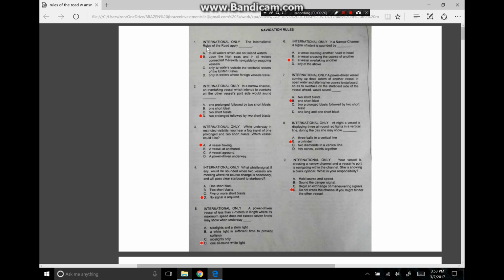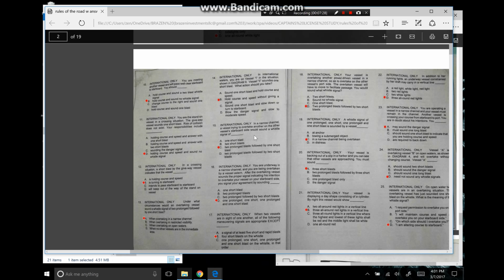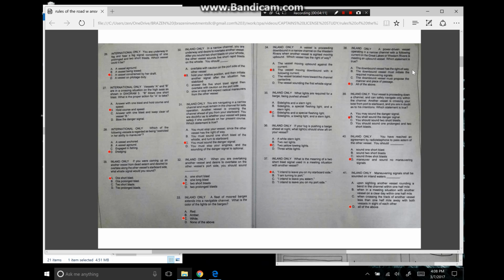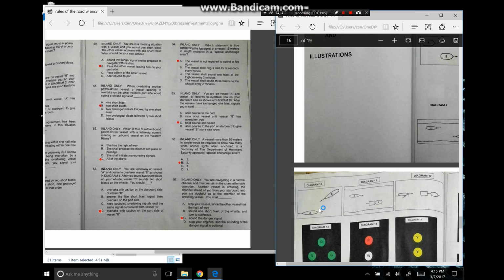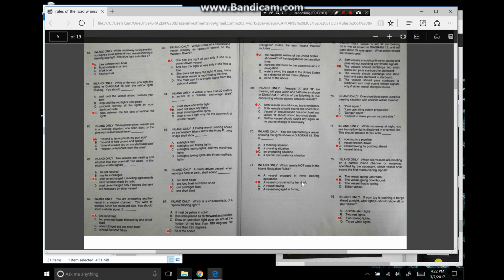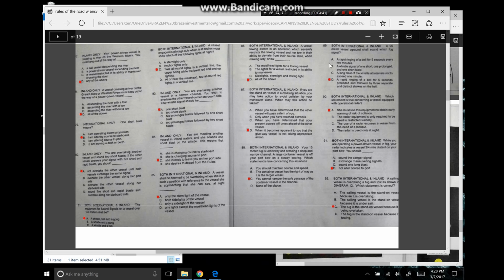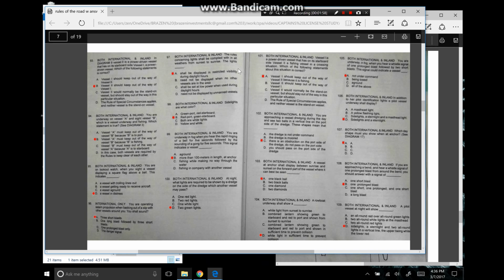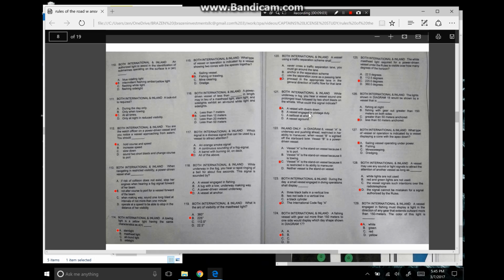100 TON USCG CAPTAINS LICENSE STUDY - RULES OF THE ROAD PART 1 with answers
GET PDF VERSIONS OF THIS STUDY GUIDE (2015) FOR FREE! IF YOU...

USCG MMC CONSULTANT
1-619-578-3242 PST call or text

BUY MY EXACT PRACTICE EXAM PDF FILES, BOTH WITH ANSWERS AND WITHOUT ($100 ~ OR FREE!!! IF YOU CALL ABOVE ^,^):

you will receive these practice exam pdf files:
- rules of the road, both with answers and without (250 questions) **HARDEST EXAM** (out of 150 questions you are only allowed to miss 4)
- navigation general, both with answers and without (169 questions)
- deck general, both with answers and without (340 questions)
- sailing auxillary, both with answers and without (30 questions)
- towing assistance, both with answers and without (45 questions)
- a full guide to the charting exam -

***NOTE: CHARTS NOT INCLUDED AS THEY ARE PROPRIETARY TO USCG*** you will need to practice on your own charts at home

NOTE: NOT ALL QUESTIONS WILL BE ON THE EXAMS. THERE WERE NO REAL EXAM QUESTIONS THAT I DID NOT SEE ON THESE PRACTICE EXAMS

***NOTE:  THIS EXAM STUDY GUIDE IS FROM 2015 ~ SOME QUESTIONS MAY BE DIFFERENT NOW, BUT THE GENERAL THEME OF SAFETY STILL EXISTS, AND MOST QUESTIONS STILL VERY SIMILAR